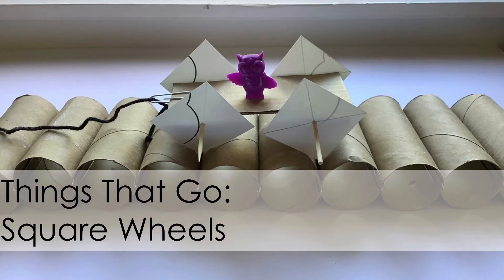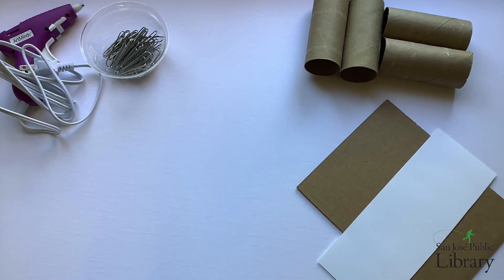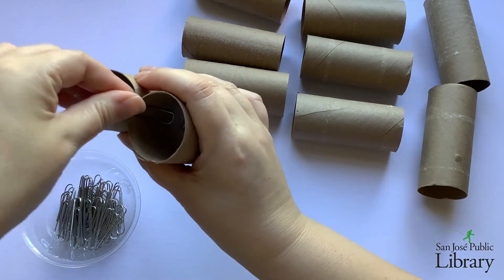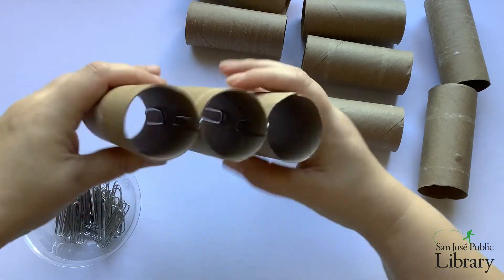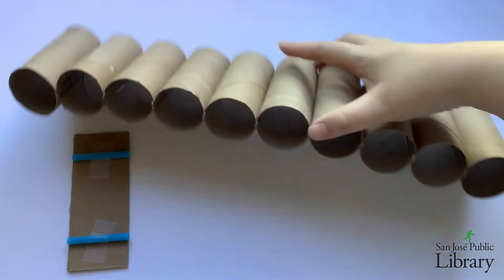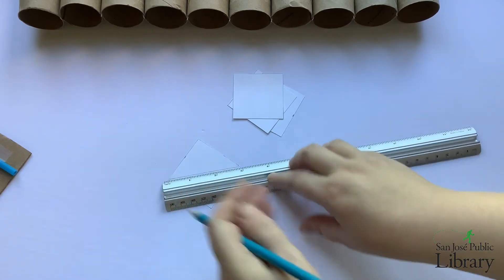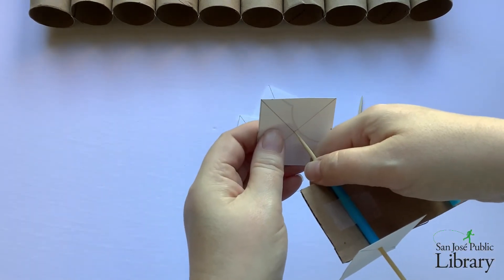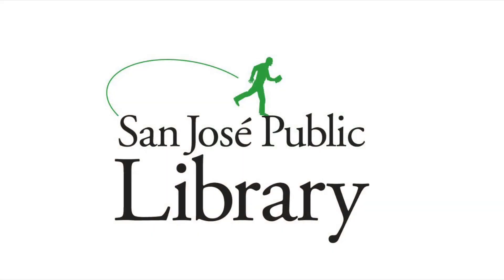Things That Go: Square Wheels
Enjoy this activity?

Although we’re using cylindrical paper tubes to make the surface, square wheels actually roll most smoothly on a series of inverted catenary curves. Find out more about square wheels with the resources below.

The Mathematical Tourist blog has a great post on the square-wheeled tricycle in the basement of Macalester College and the math behind how it works

Texas A&M physics students demonstrate a square-wheeled tricycle and talk about the surface of the road

Use your San José Public Library card to access great online resources for learning about science, technology, engineering and math.

Don’t have a library card?